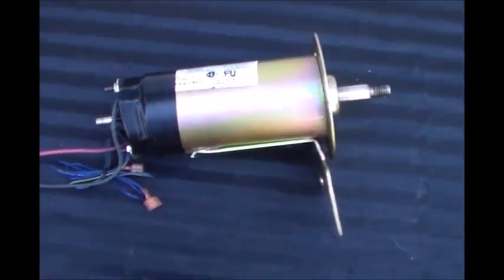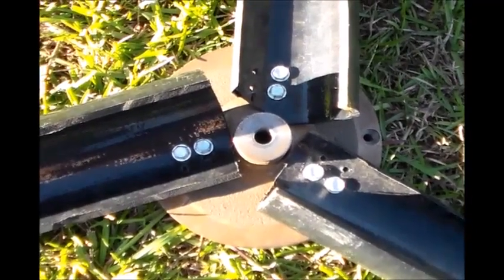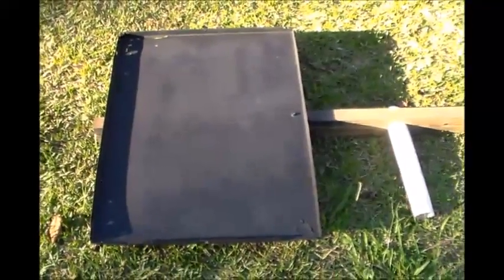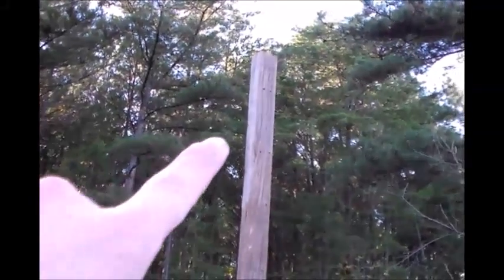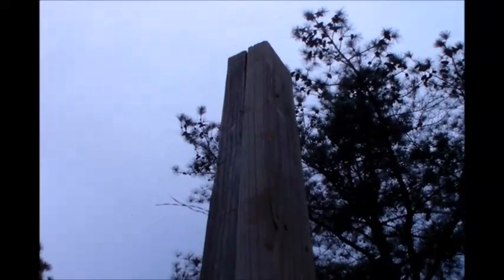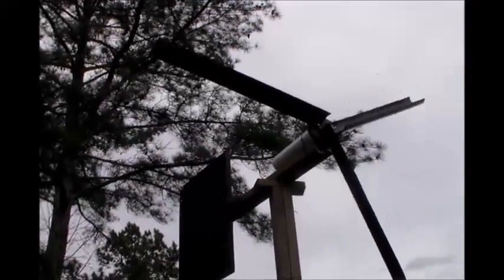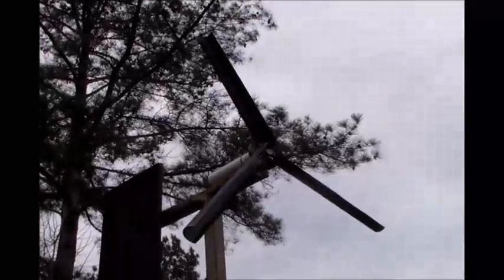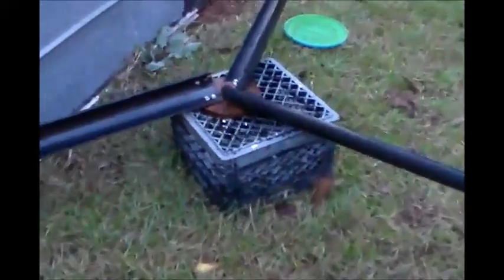How To Build A Wind Turbine From Start To Finish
Here is how to build a wind turbine from start to finish.